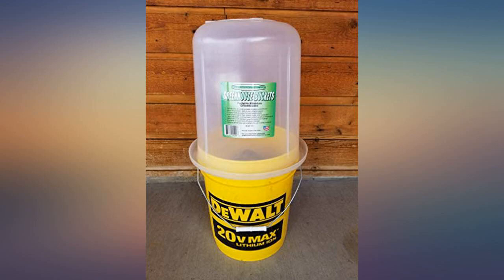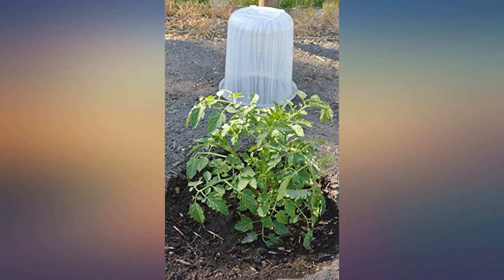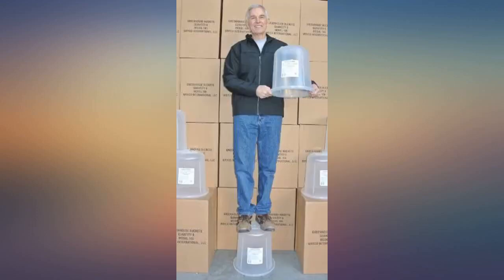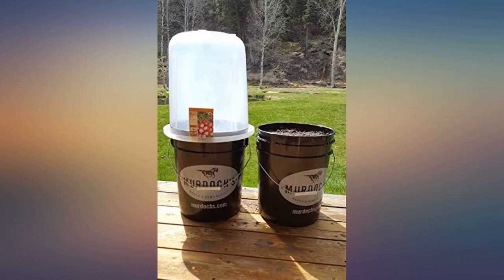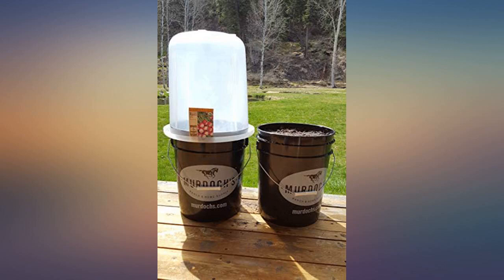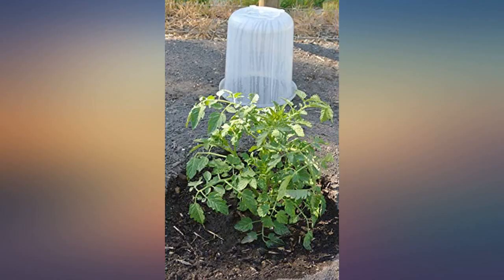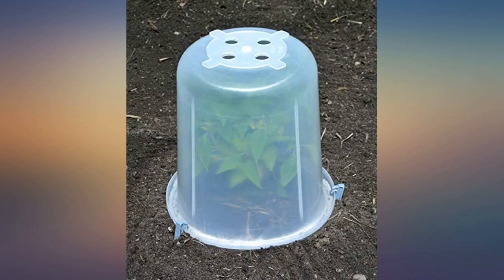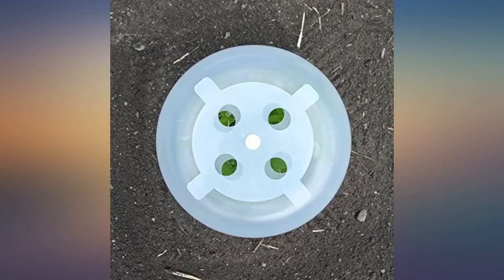Greenhouse Buckets - 3 Pack, The Ultimate Garden Cloche review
Main Features:
Easy to use portable miniature greenhouse that is built to last. Helps protect your tender garden starts from frost, insects, pests, wind, and weather. Utilizes a large adjustable vent ring to help control humidity and temperature. Extra large 5 gallon size and are proudly made in the USA!